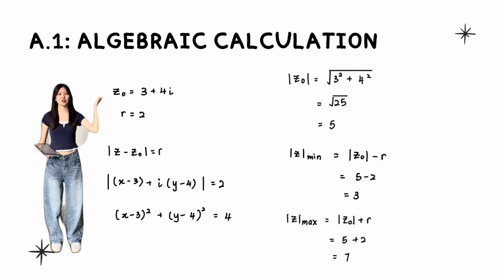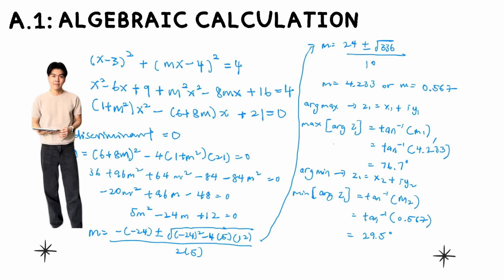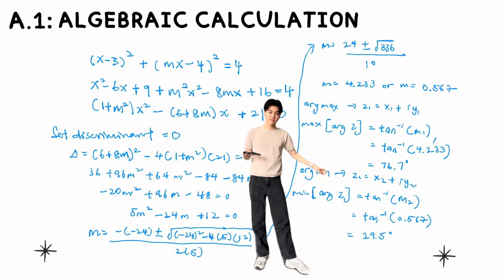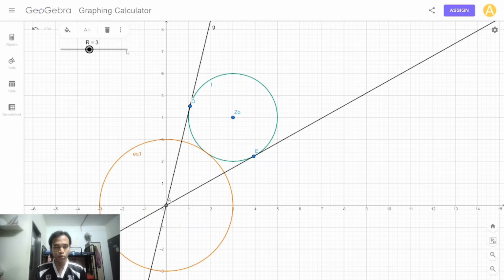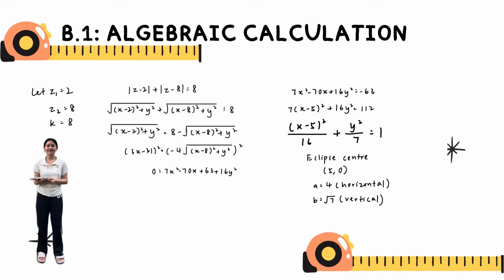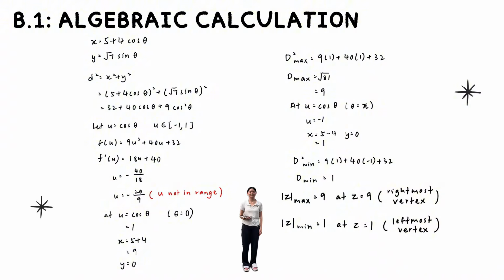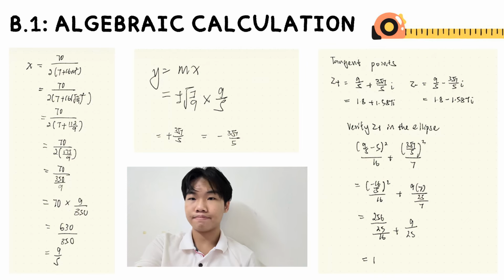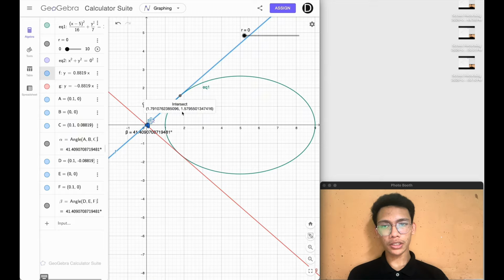[FAC 1004]Advanced Math Geometric Extremas in the complex plane Group 5 FJ2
KHEY YUAN QI 24221505
ALICIA GOH JIBG XUAN 24226631
AHMAD FAREEZ AFIQ BIN AHMAD FAIZAL 25000721
LEE KAI XUN 24223219
AHMAD LUQMAN BIN MOHD ZAHREN 25002331
WONG SHUN BING 24203291